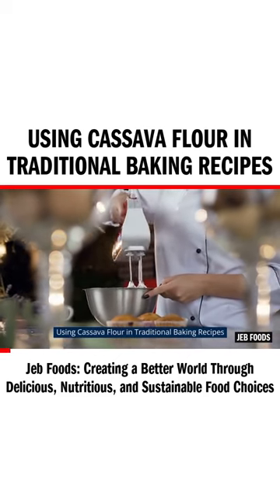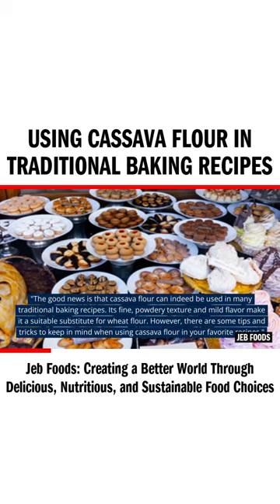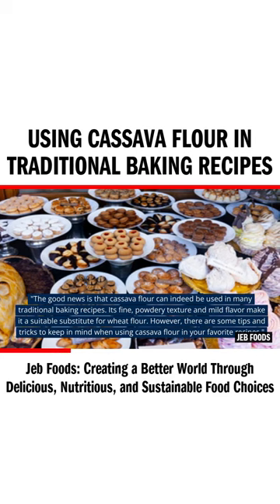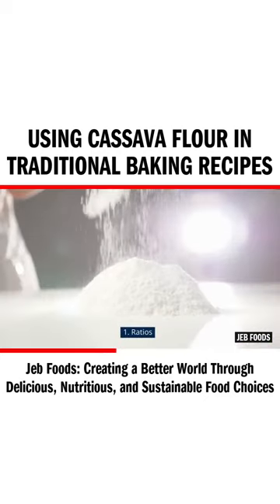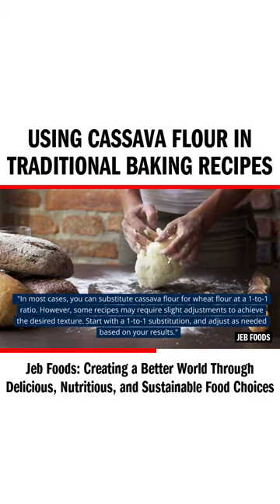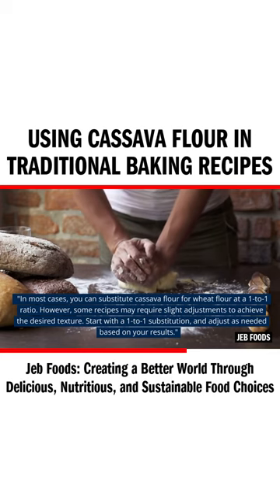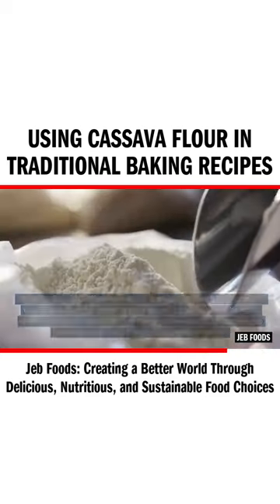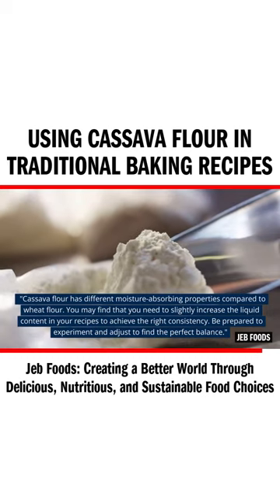Using Cassava Flour in Traditional Baking Recipes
Cassava Flour in Traditional Baking: 7 Tips for Success

Discover the versatility of cassava flour in traditional baking recipes with this informative video! Cassava flour, also known as yuca or manioc flour, is a popular gluten-free alternative that can be used in a variety of baking recipes. We'll share seven essential tips for successfully using cassava flour in your favorite baked goods, such as bread, cookies, and cakes.

Learn about the importance of ratios, moisture content, and rising agents when substituting cassava flour for wheat flour. We'll also cover mixing techniques, resting the dough, testing for doneness, and the value of practice and experimentation in achieving the best results.

Whether you're following a gluten-free diet or simply looking for a new baking adventure, this video is sure to inspire you to try cassava flour in your next baking project!

👋 Additional resources
🎬 Video Chapters
00:00 Intro
00:29 What is Cassava Flour?
01:00 Using Cassava Flour in Traditional Baking Recipes
01:21 Tips
03:54 Conclusion and Recommendations
03:51 Outro